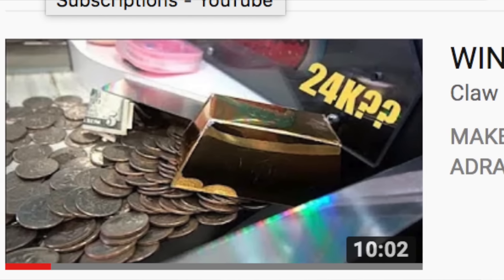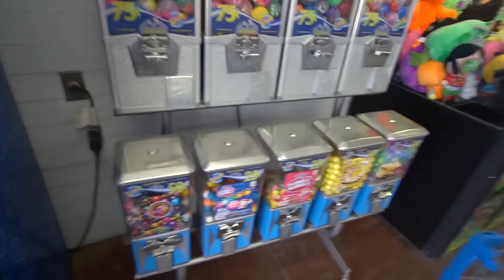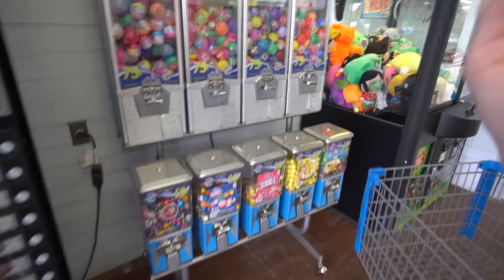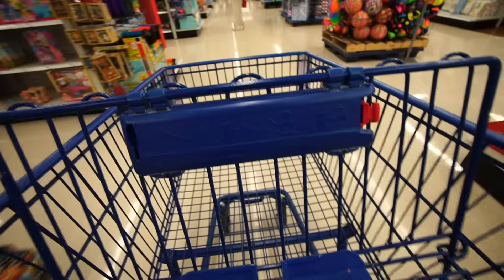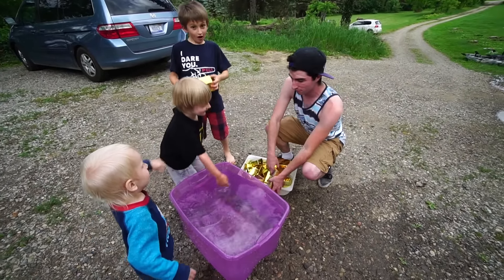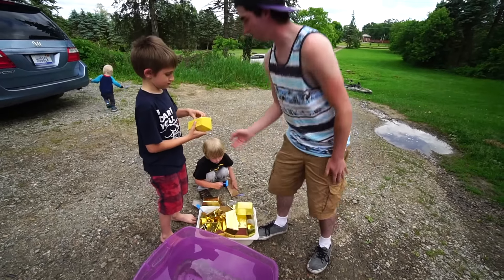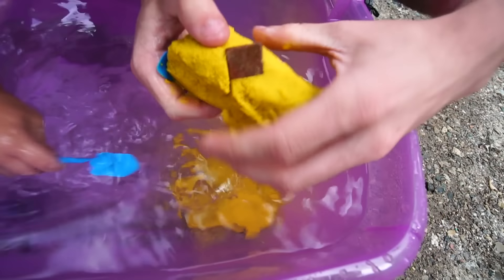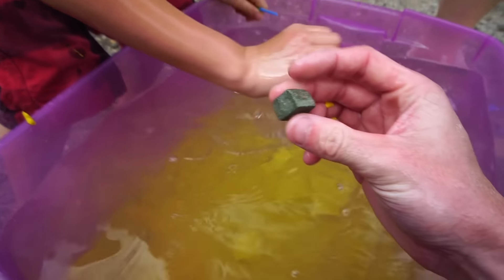OPENING 40 MYSTERY GOLD BARS!!!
DIXILAND
2045 Dixie Hwy, Waterford Twp, MI